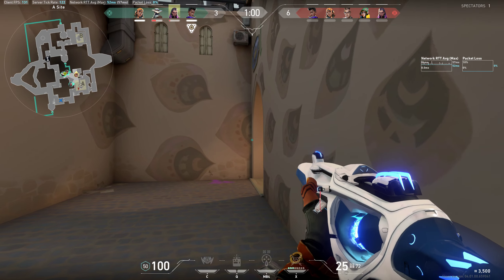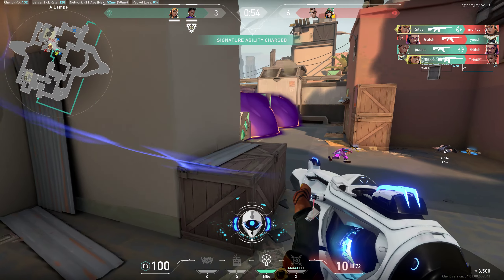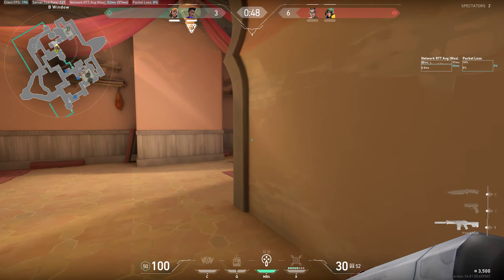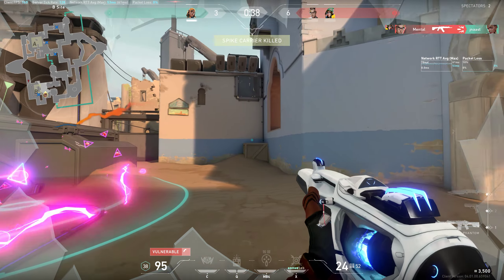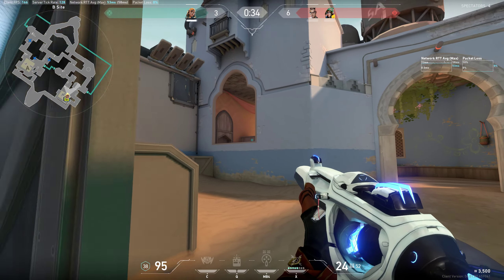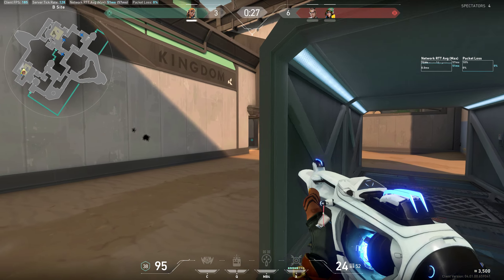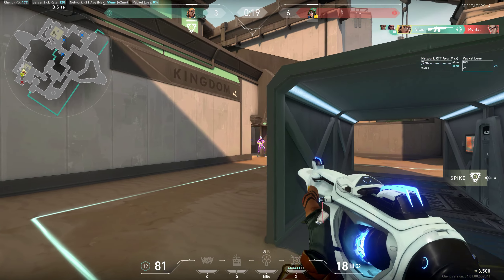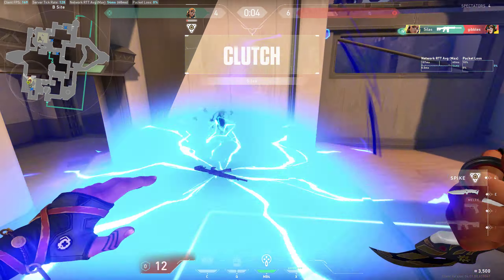4k with 1v2 clutch